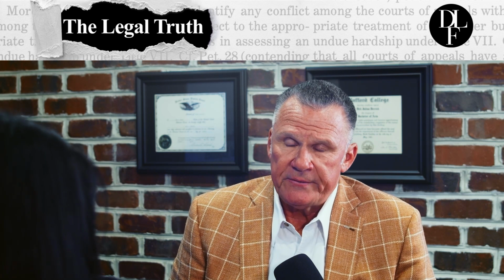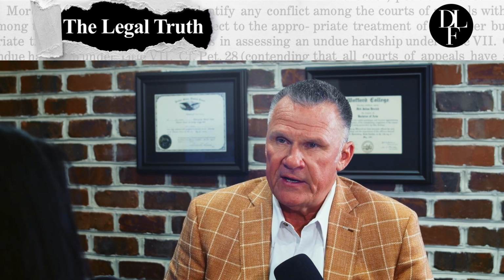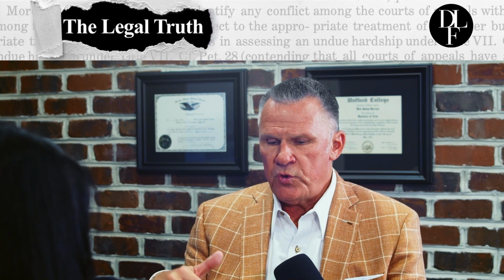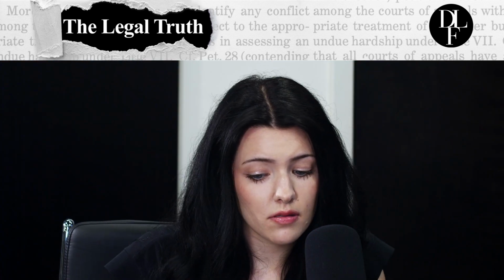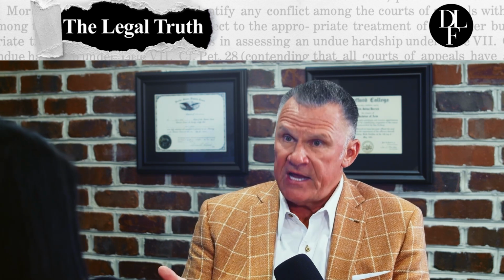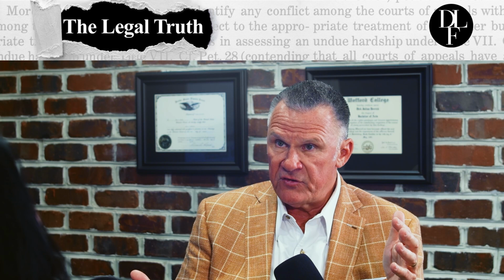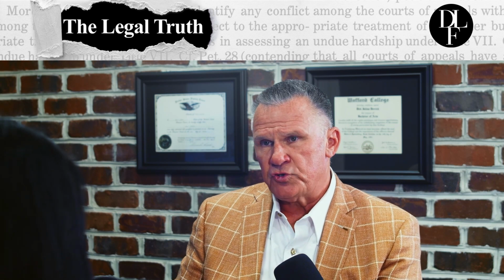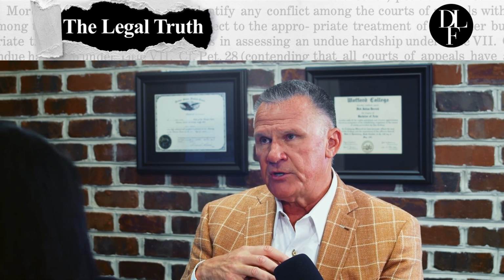TLT 18: The Truth About Recovering Medical Expenses in a Personal Injury Claim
If you’re injured through no fault of your own, you may face complex questions trying to get money to pay for medical expenses.

What can I recover? Will an insurance adjuster shortchange me? Dirk J. Derrick, Esq. outlines key points of South Carolina personal injury law in this comprehensive discussion with Pearl Carey, from the firm's professional staff.

Tune in for his warning against insurance companies' early settlement offers and his insight about why expert testimony can be crucial for proving causation.

Derrick Law Firm Injury Lawyers has included the information on this podcast as a service to the general public. Use of this podcast and any related materials does not in any manner constitute an attorney-client relationship between Derrick Law Firm Injury Lawyers and the user.
While the information on this podcast is about legal issues, it is not intended as legal advice and should not be used as a substitute for competent legal advice from a licensed professional attorney in your particular state. Anyone seeking specific legal advice or assistance should retain an attorney. Any prior results mentioned, do not guarantee a similar outcome. The content reflects the personal views and opinions of the participants in the podcast and are not intended as endorsements of any views or products. This podcast could contain inaccuracies. The information contained in this podcast does not constitute legal advice and is not guaranteed to be correct, complete, or up-to-date as laws continue to change. In this podcast, you'll hear information about focus groups. Please note that not all of the firm's cases are presented to a focus group. Additionally, when speaking about juries or jurors in relation to a focus group, we are speaking of focus group participants and not actual trial juries or jurors.

Dirk J. Derrick, 901 Main St., Conway, SC 29526.

901 Main Street
Conway, SC 29526